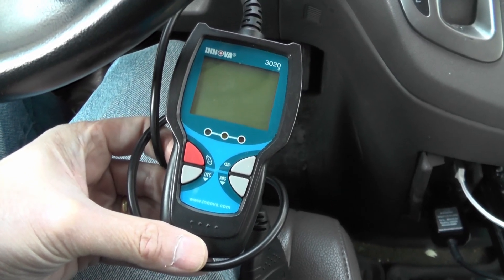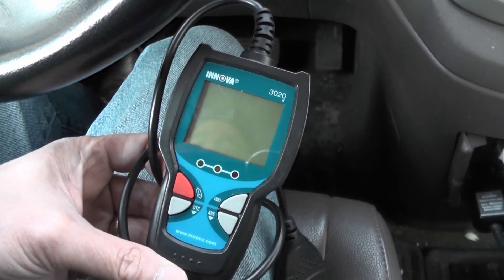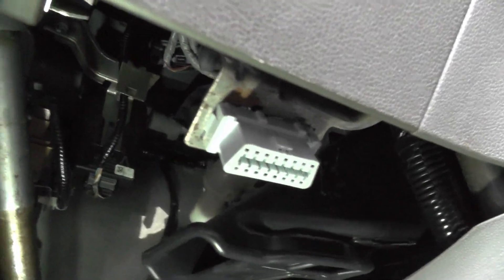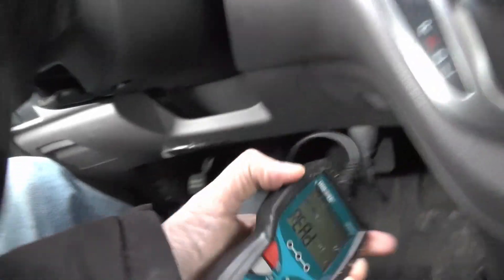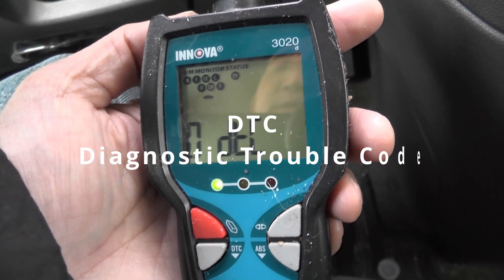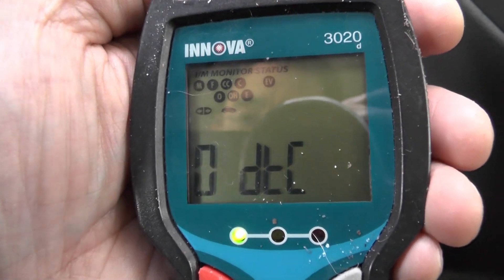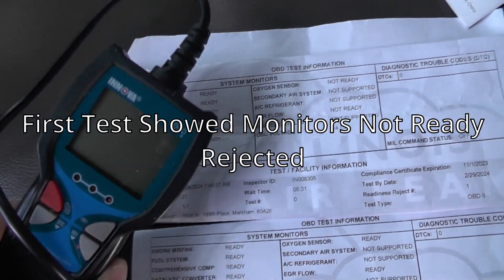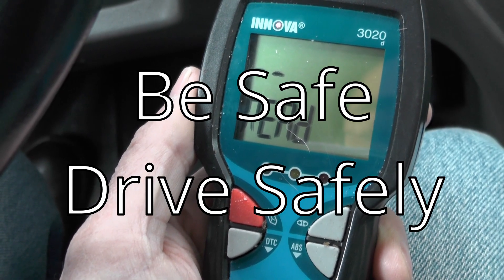PASS EMISSIONS TEST - How to use your OBD2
I used my Innova OBD 2 to make sure my vehicle was ready to pass the emissions test.  I can also use it to check for Diagnostic Test Codes if my check engine light (MIL) comes on.

In this video, I will show you how to connect and use your OBD2.

For the Innova, I really like how the I/M Readiness Monitor codes are dispalyed.

There are up to 12 I/M Readiness monitors. In my vehicle there are 8 that are supported.

Link to INNOVA 3020RS (upgrade of the one I have in video)

If you buy something through our “links” I may get a small share of the sale.

Thanks for the images and pictures by Mireyaqh on Pixabay (Arrow), Sigmund on Unsplash (Engine Light), & Christian Erfurt on Unsplash (Man crying).